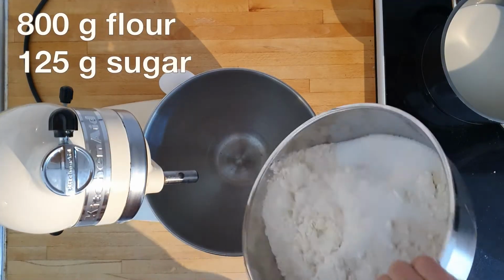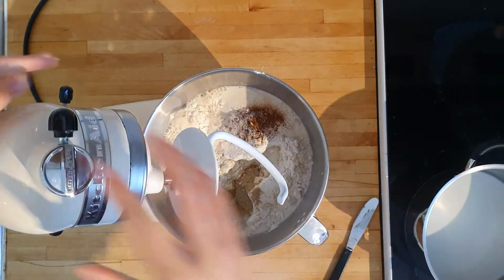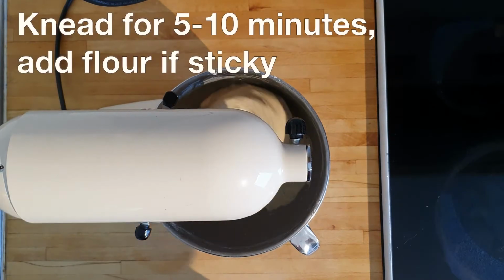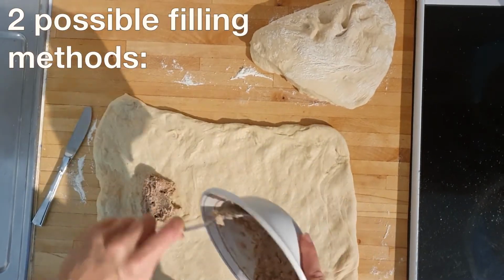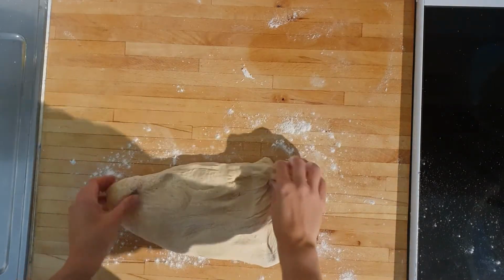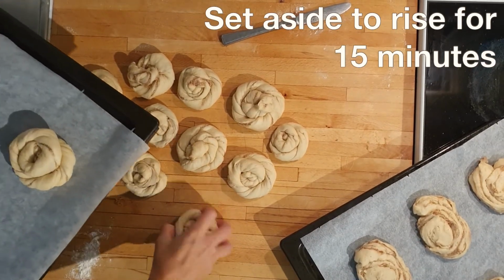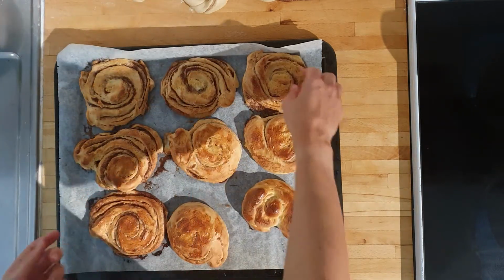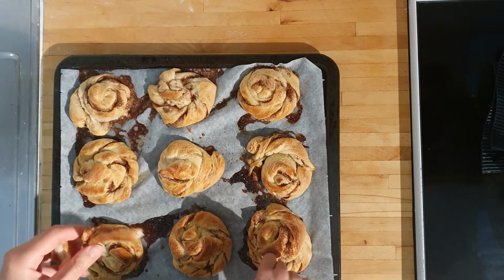Celebration Cinnamon Buns and competition!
Hello wonderful people of the internet!

200 subscribers, wee! So much fun, thank you for the support ^_^

As we did at 100 subscribers, I have a competition where you get to decide what I make! This time the topic is healthification, so all you need to do is to comment with your favourite comfort food and I will draw a winner by the end of the year who gets a healthification of their chosen food.

As for the celebration treat, today we have Norwegian Cinnamon Buns, a yummy, fluffy deliciousness with plenty of butter and cinnamon. Not a healthy treat, but a lovely party treat!

Ingredients:
- 800 g plain flour
- 125 g sugar
- 35 g fresh yeast
- 5 dl lukewarm milk
- 1 egg
- A good pinch cinnamon and cardamom
- 115 g room temp, salted butter

- Salted butter (room temp), cinnamon, sugar
- 1 egg for egg wash